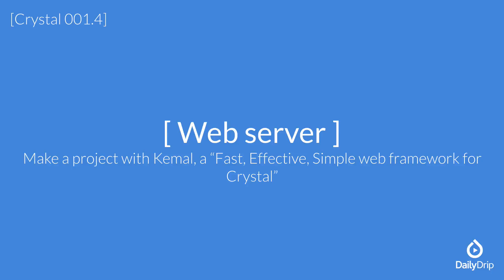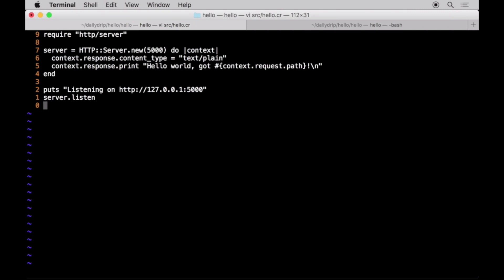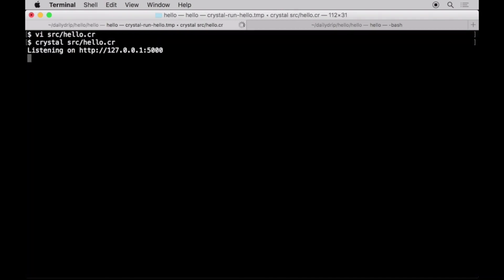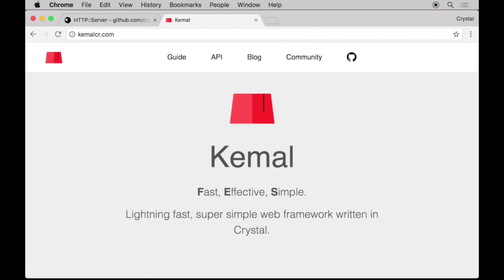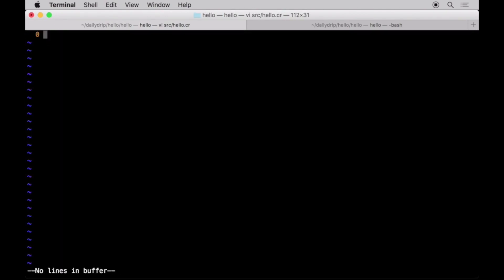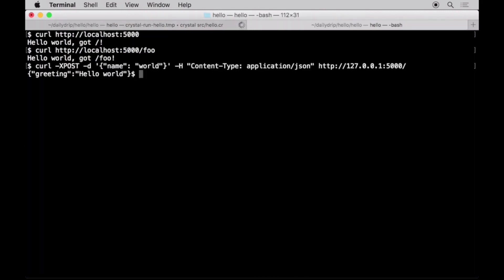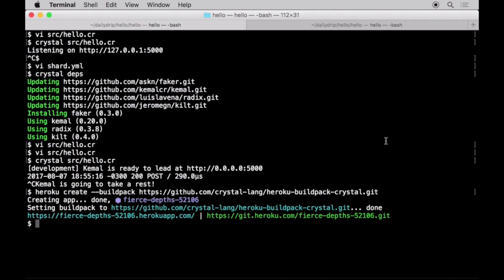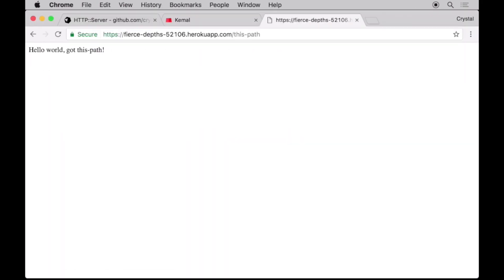[001.4] Web Server Optimized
Make a project with Kemal, a “Fast, Effective, Simple web framework for Crystal.” to see the full script